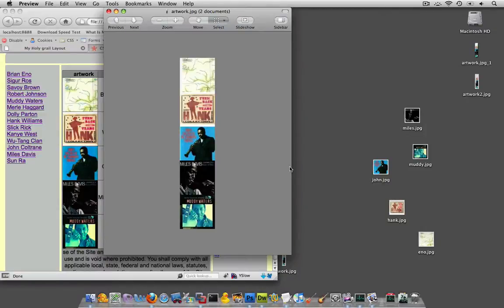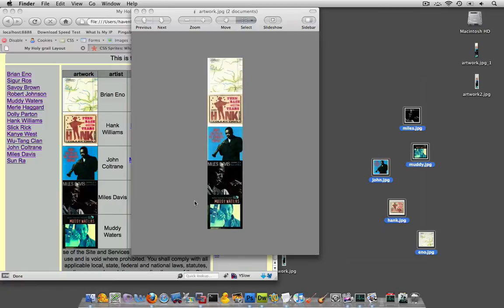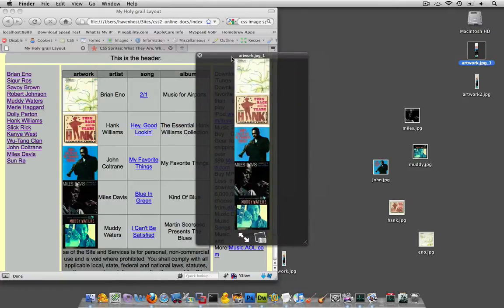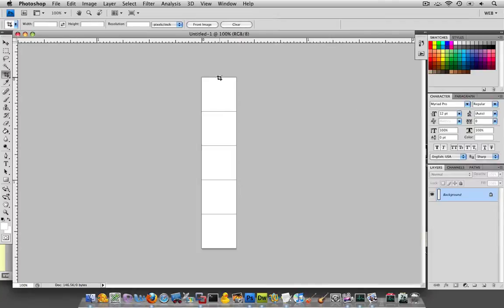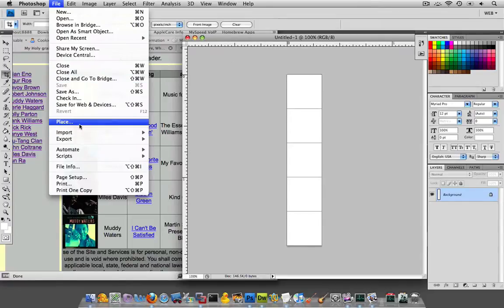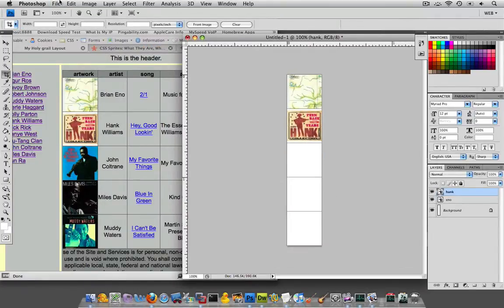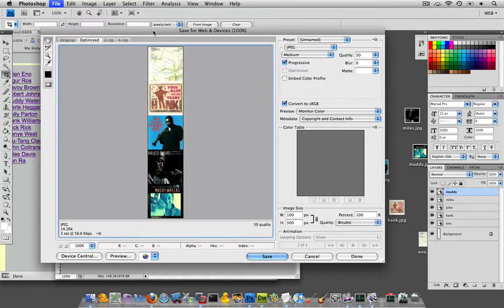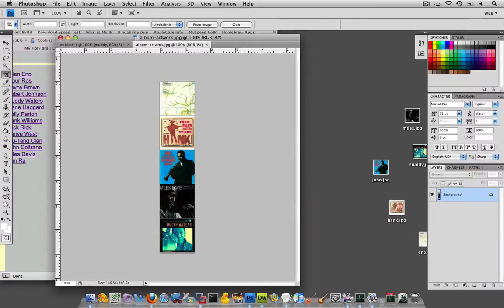(39/44) Creating An Image Sprite in Photoshop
In order for image sprites to work you need to position graphic elements precisely in the document.